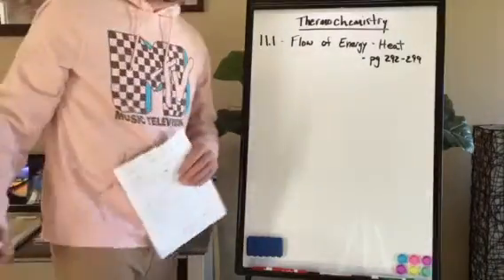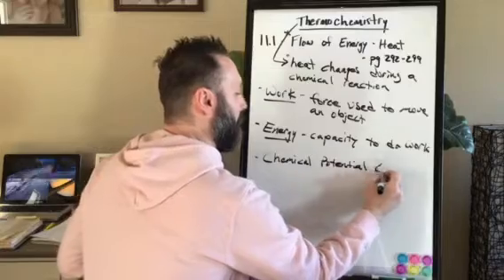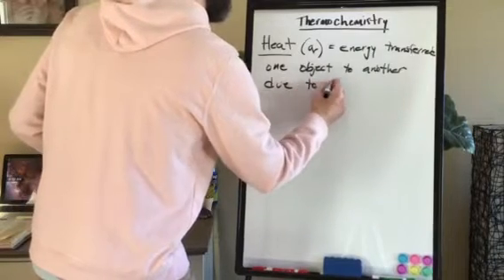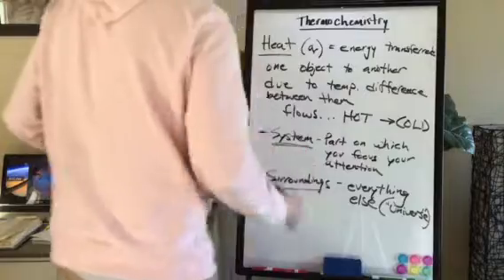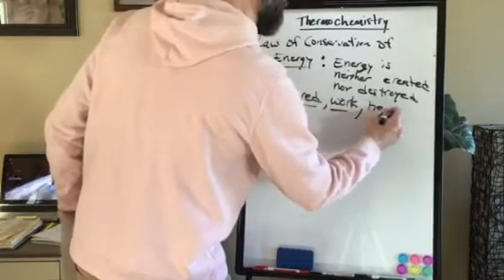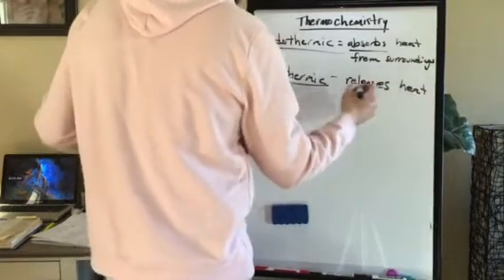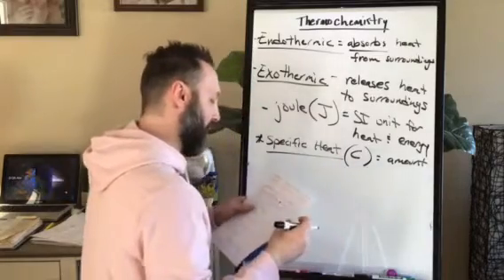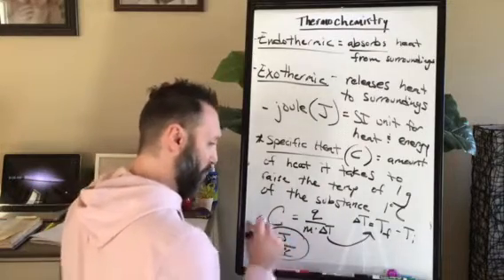11.1 Thermochemistry Notes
11.1 - pg 292-299
Flow of Energy - Heat